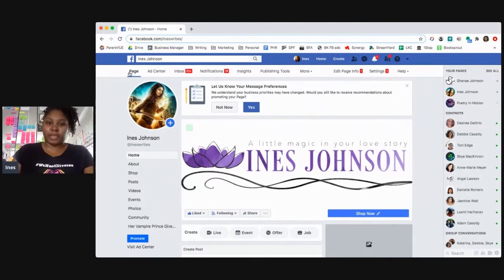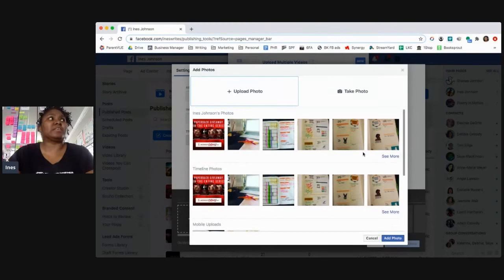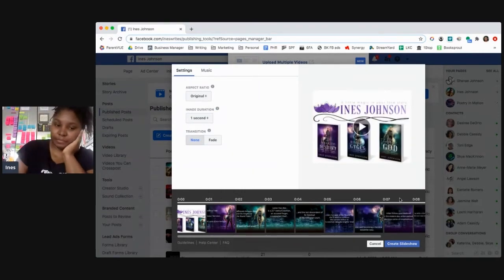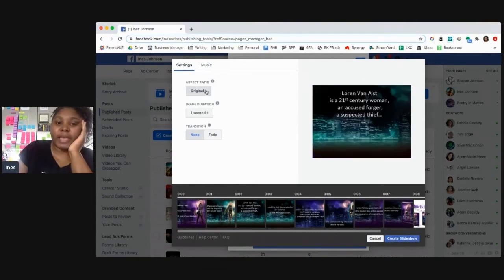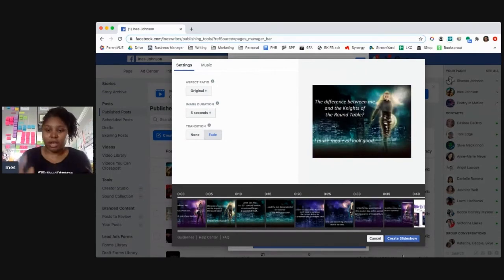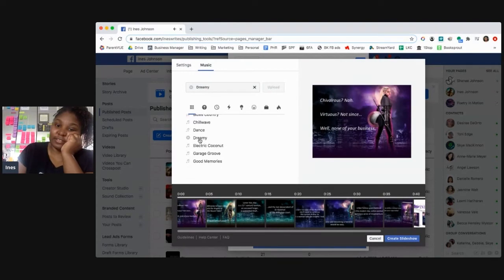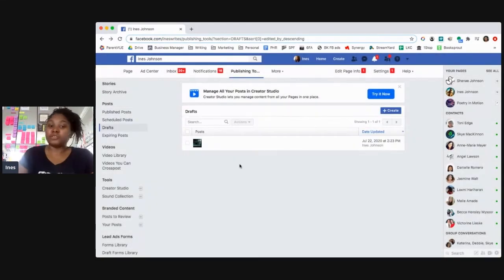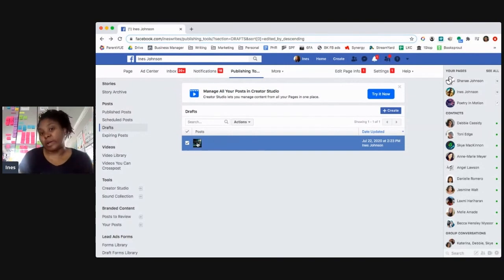How to make a Book Trailer on Facebook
In this video, I show you how to use Facebook's Slideshow feature to make a book trailer for your book!